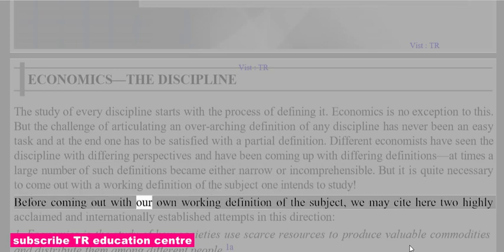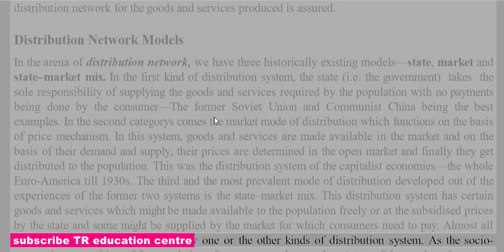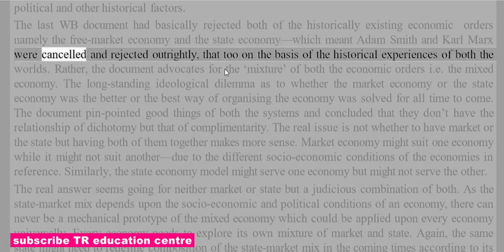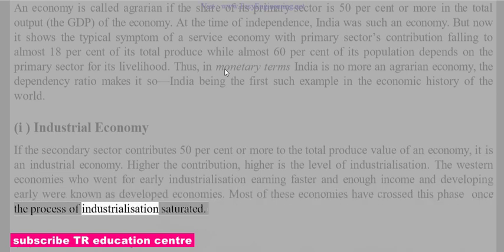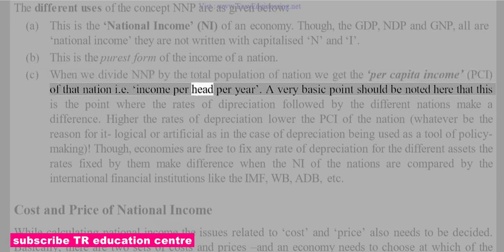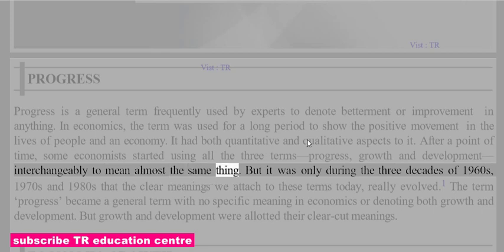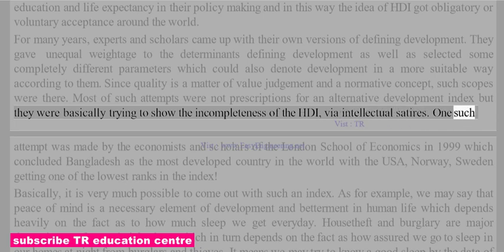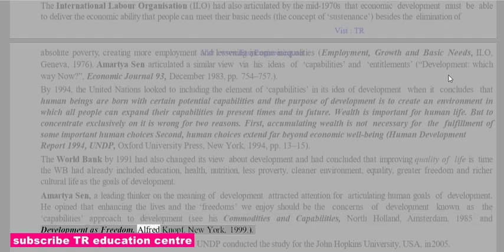Introduction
this is video about the you can listen it carefully for utilize your time in best manner